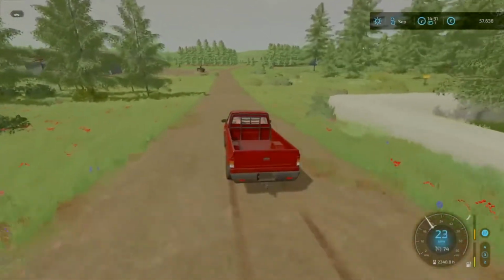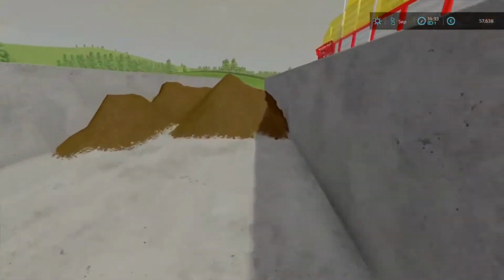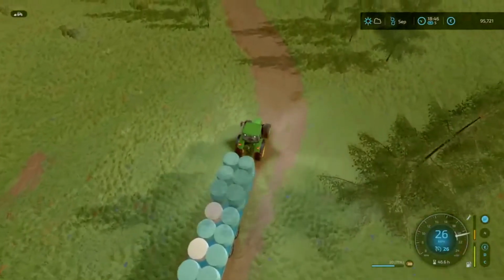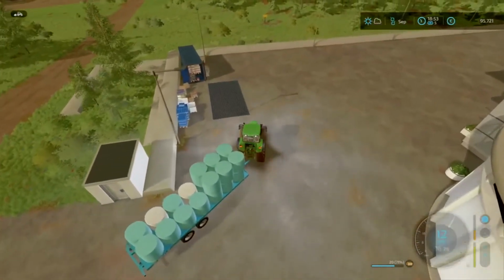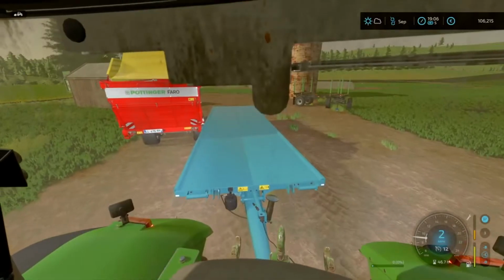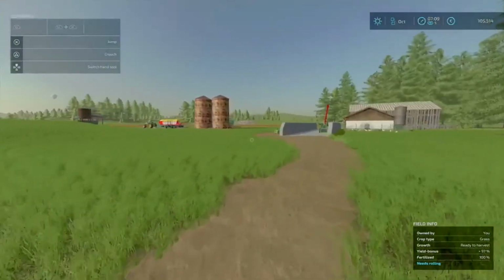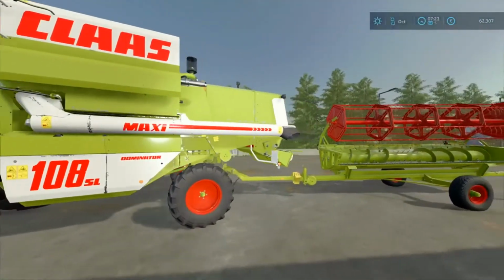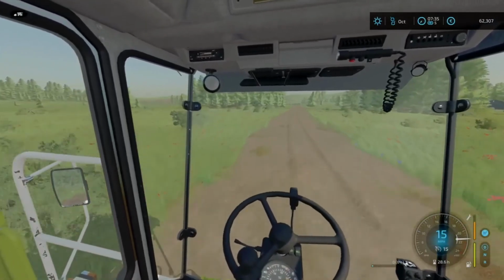Did We Just Scam The Dealership? - NML Survival Roleplay - Farming Simulator 22 - Episode 18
Did we just scam the dealership? - NML Survival Roleplay - Farming Simulator 22 - Episode 18. Welcome back to Survival roelplay on No Mans Land By Alien Jim. This time we are not happy with the silage bale situation, so it time to get serious with the main dealer and get some compensation.